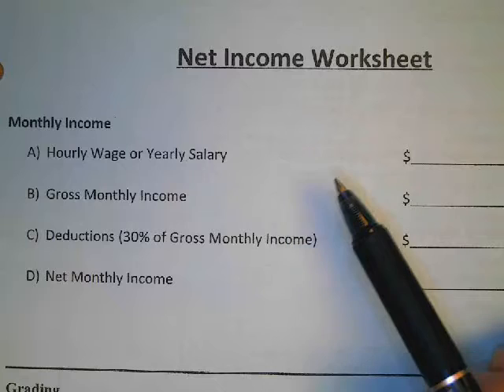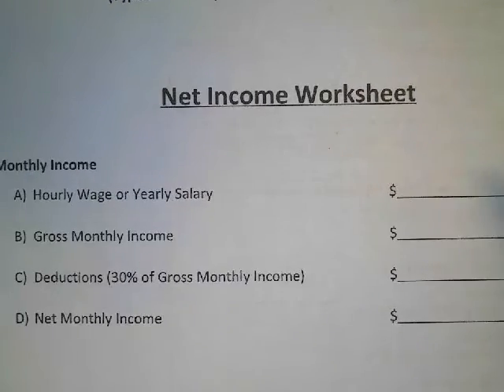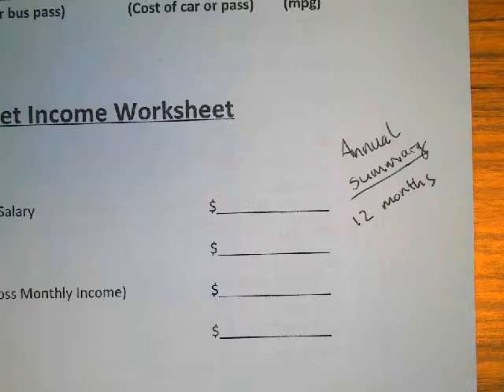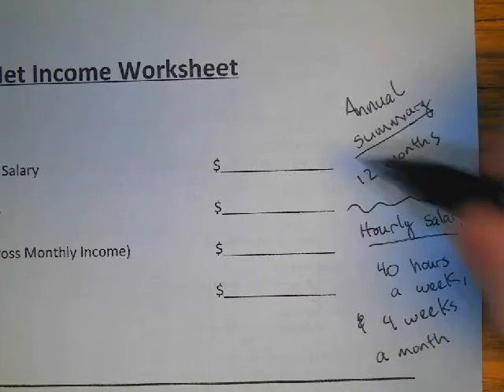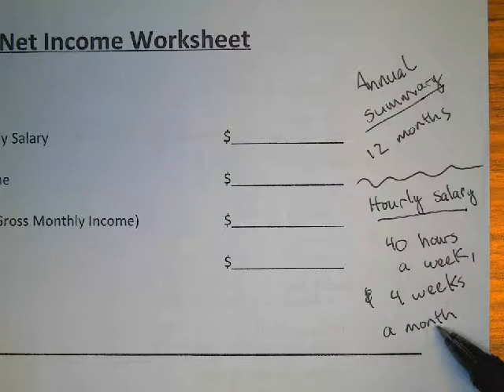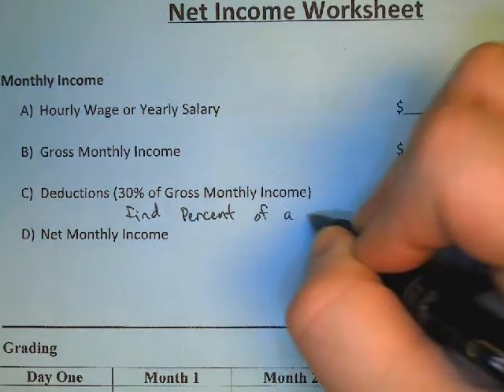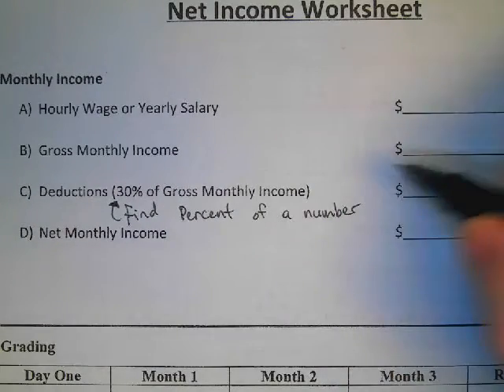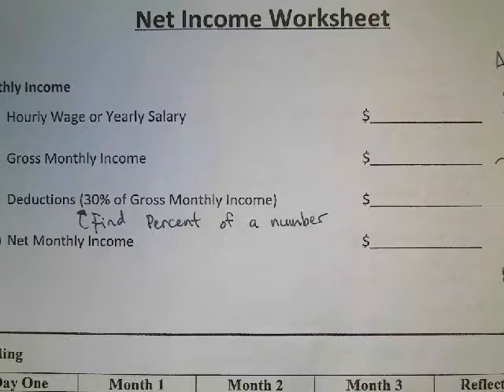Hint Video 2 Net Income Worksheet